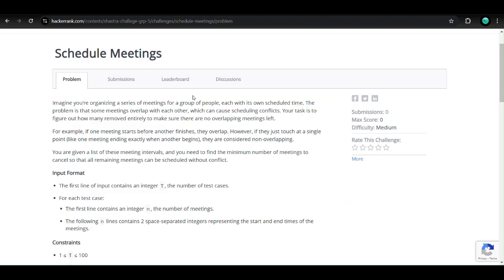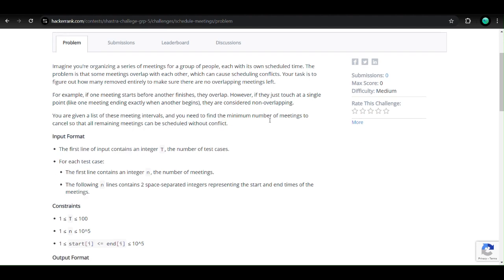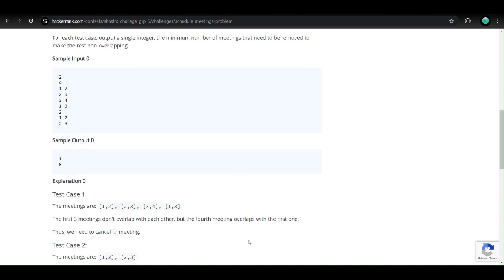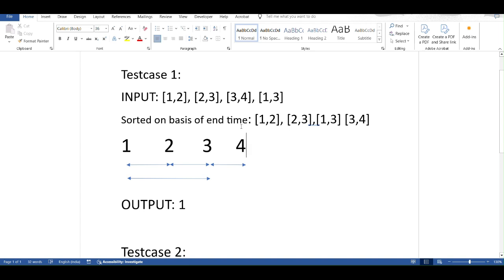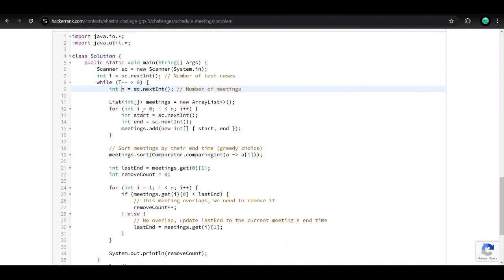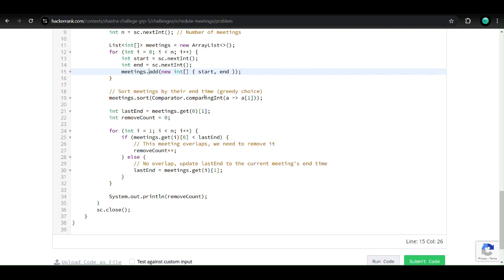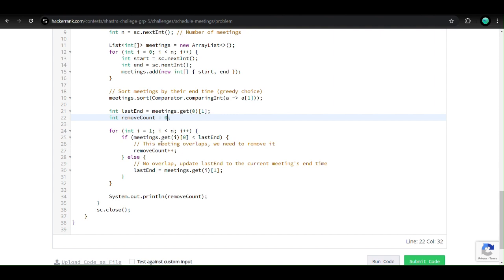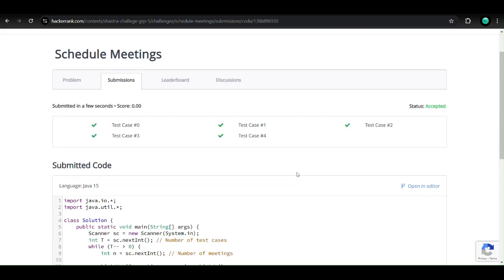TCET Shastra Coding Contest: 1-B | Schedule Meetings | ft. Disha Nayak.